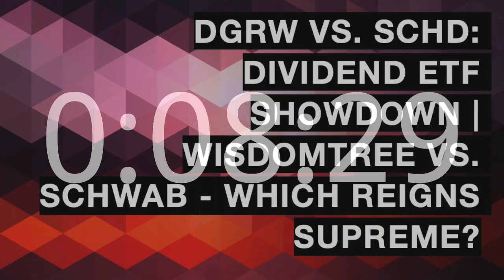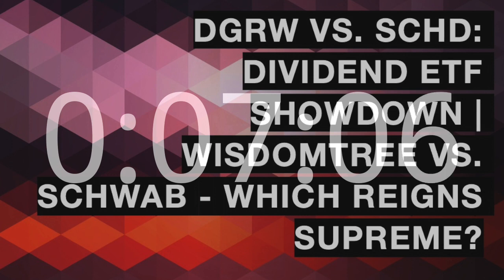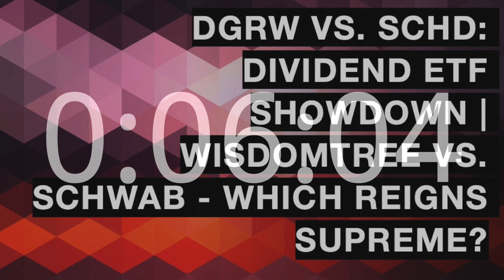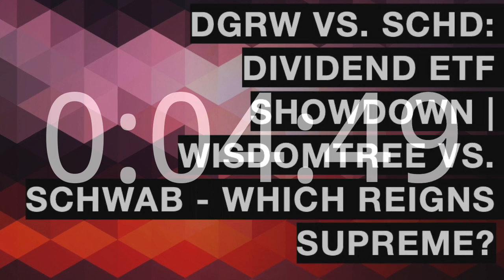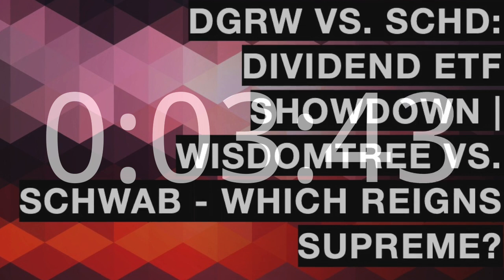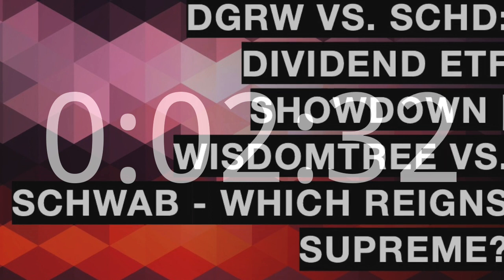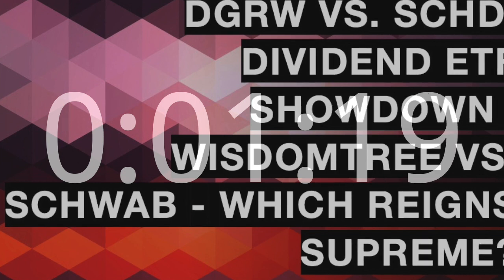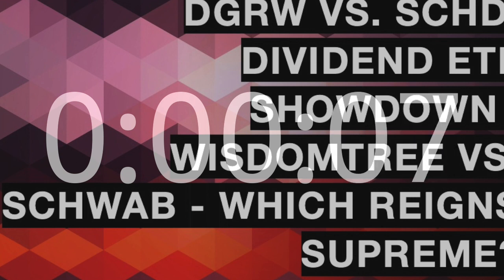DGRW vs SCHD: Dividend ETF Showdown | WisdomTree vs Schwab Which Reigns Supreme? HD 720p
In this video, we're unraveling the mystery behind two top-notch dividend ETFs, WisdomTree U.S. Quality Dividend Growth ETF (DGRW) and Schwab U.S. Dividend Equity ETF (SCHD). Join us as we compare their investment strategies, sector exposures, and factor influences. Whether you're a seasoned investor or just getting started, this deep dive will help you make an informed decision on which ETF aligns best with your financial goals.